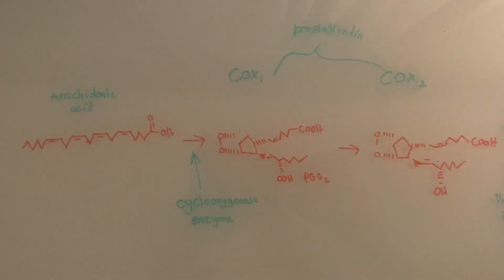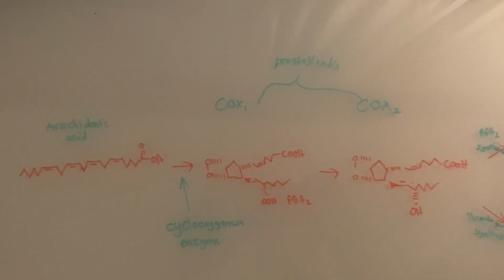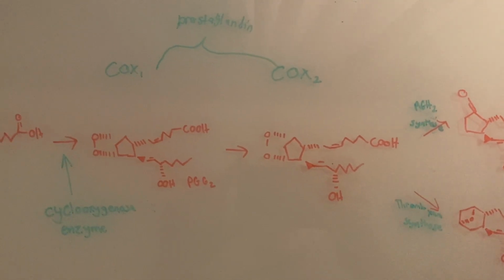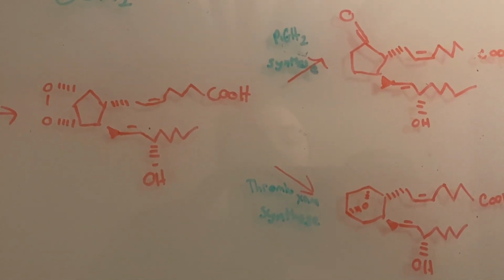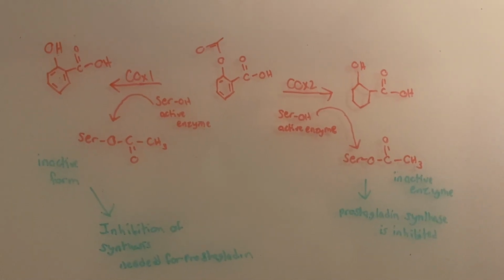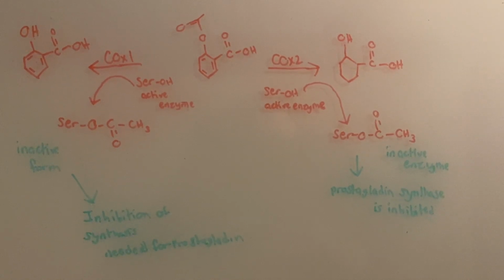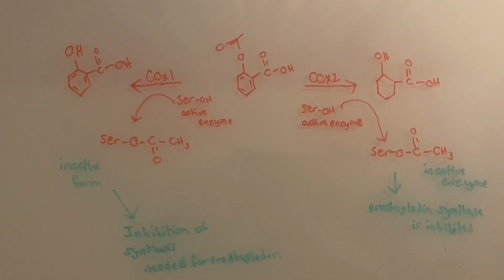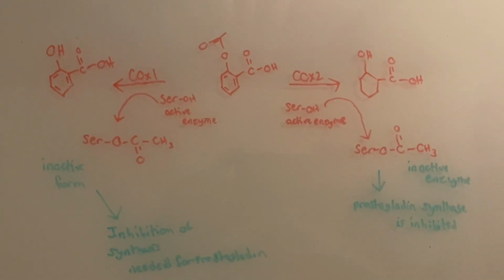Advanced topic video 6